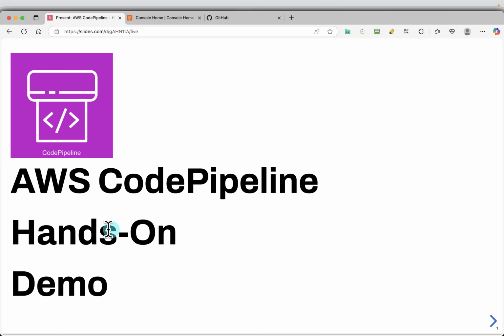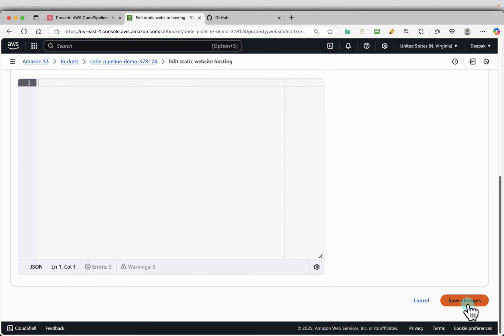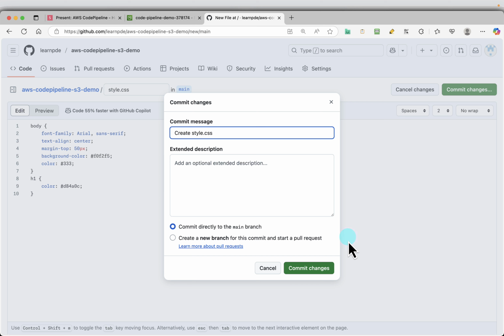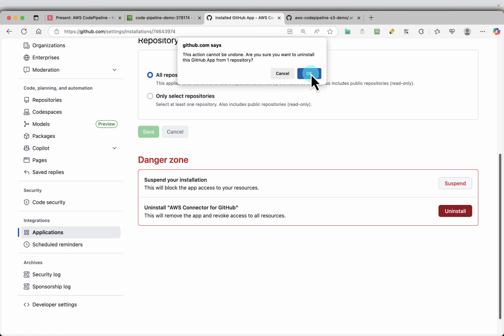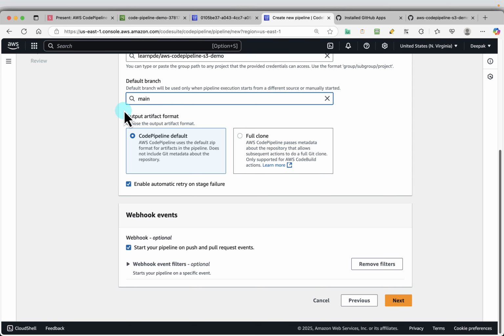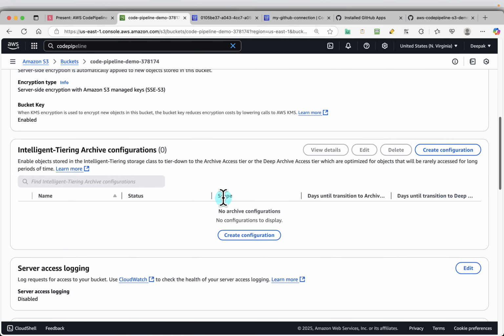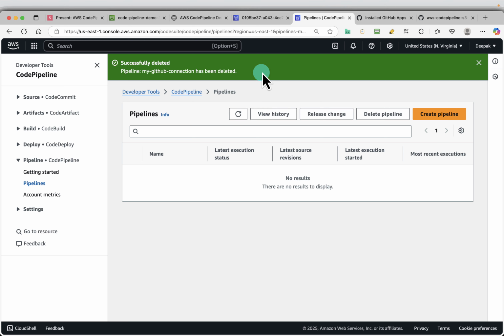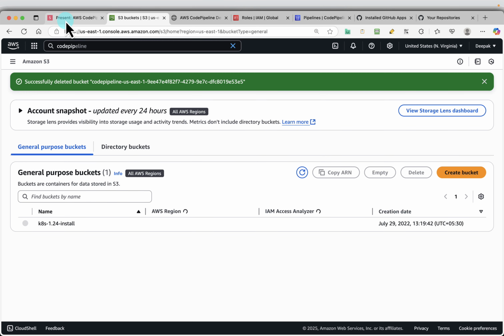AWS CodePipeline Hands On Demo